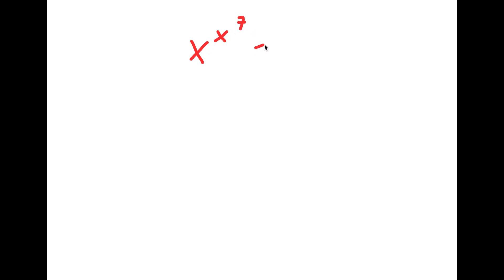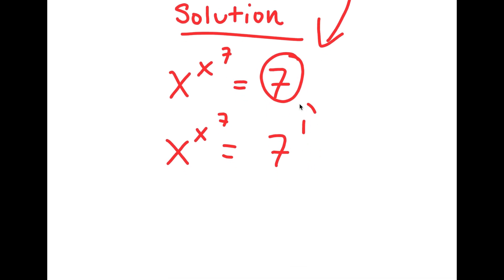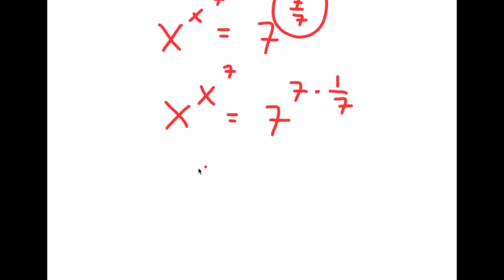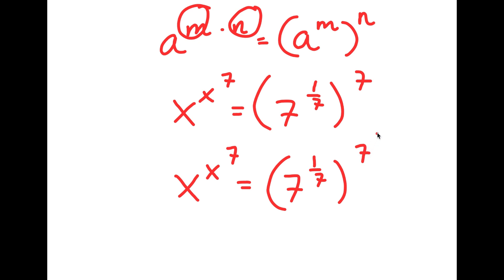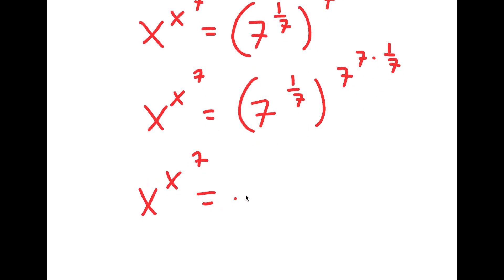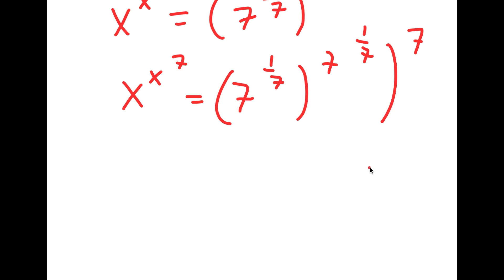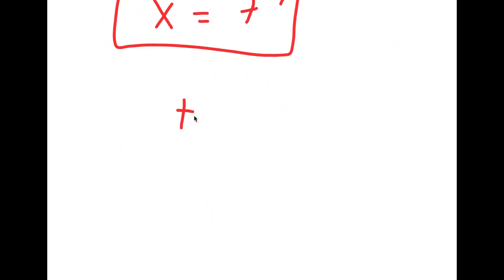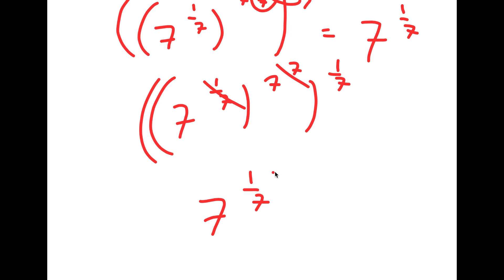A Beautiful Exponential Equation Many People Fail To Solve